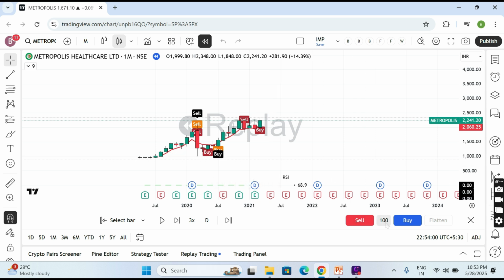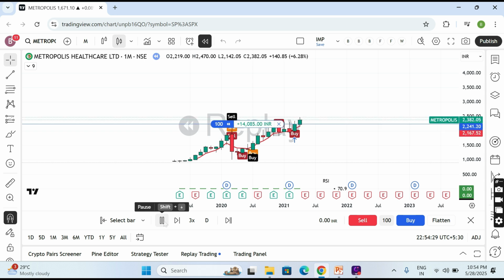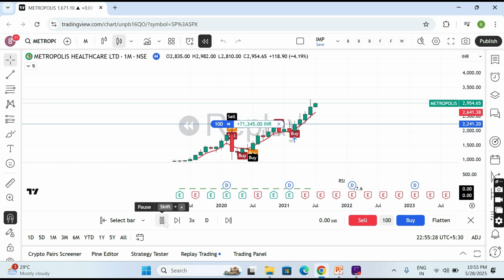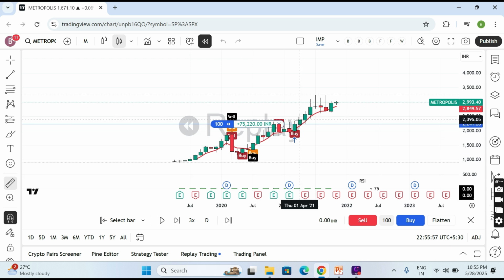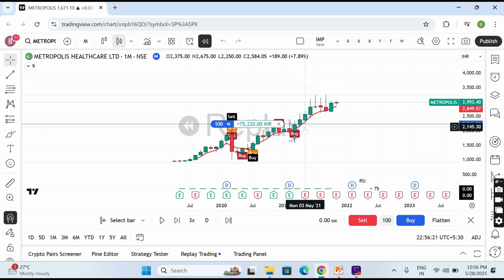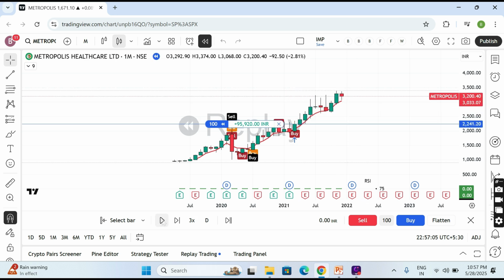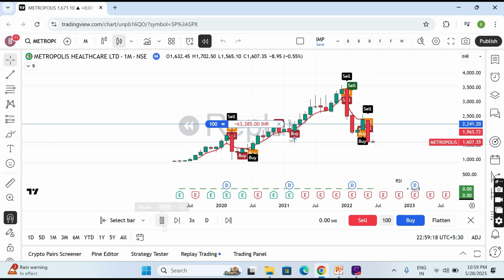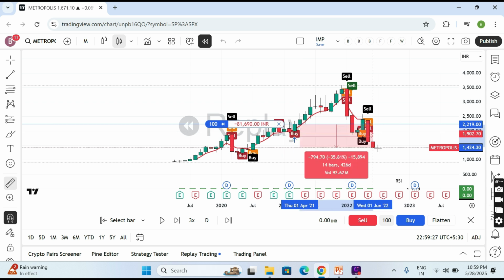Greed on Chart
"Greed on Chart" shows how chasing profits without discipline can destroy trades. This video breaks down real chart patterns where greed led to losses and teaches how smart traders stay calm, follow strategy, and avoid emotional decisions. Watch and learn how to win the battle of mindset in trading.